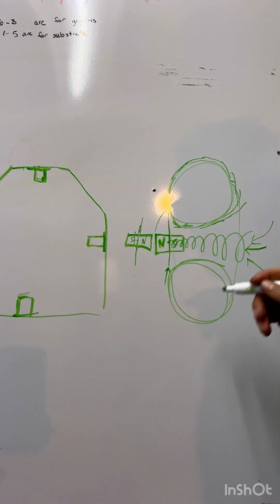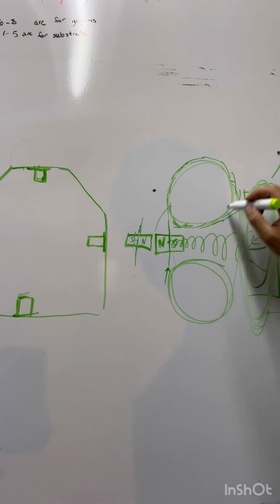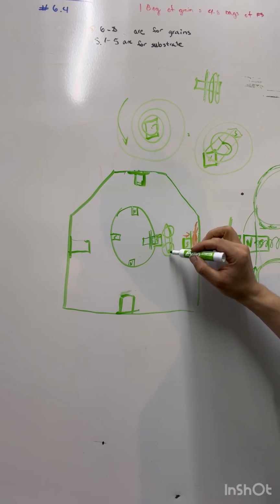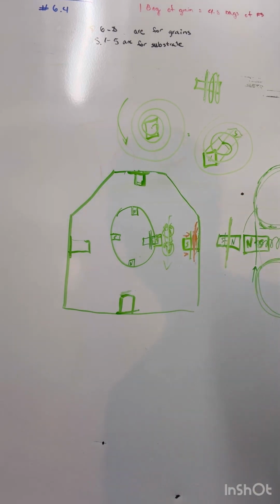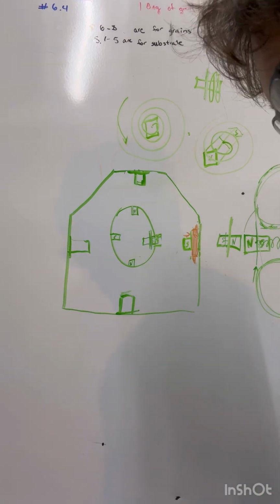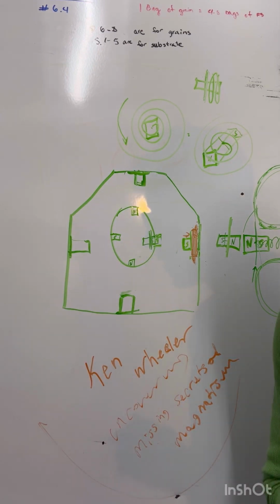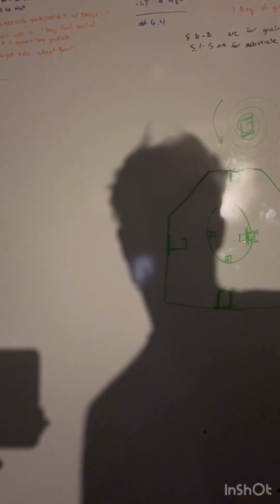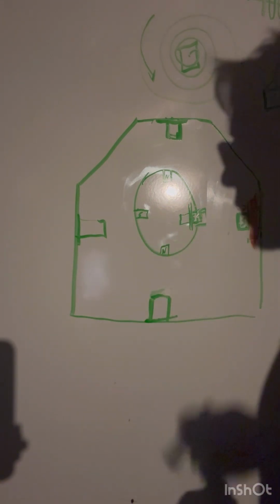Liberty engine rotor, and stater composition plus pick up coil winding direction.￼ Newest info.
Here is a detailed description of the most up-to-date information on how to capture the most amount of usable dielectric, and Eddie current. Plus rotor composition, and stater composition..